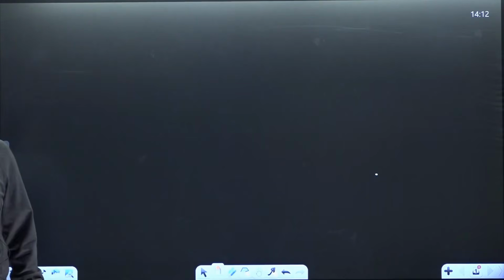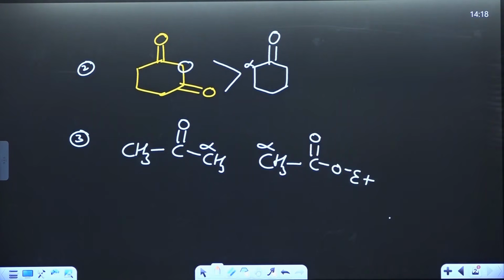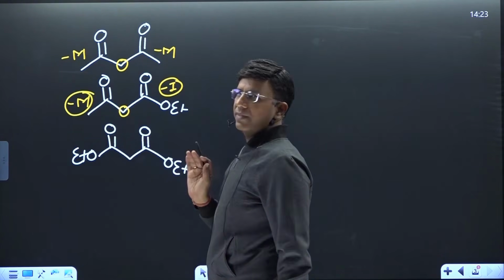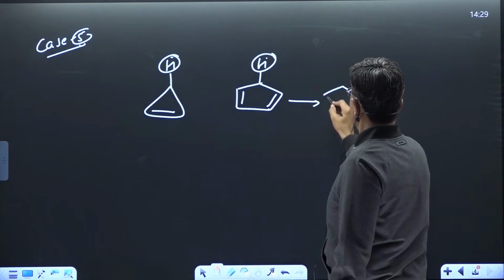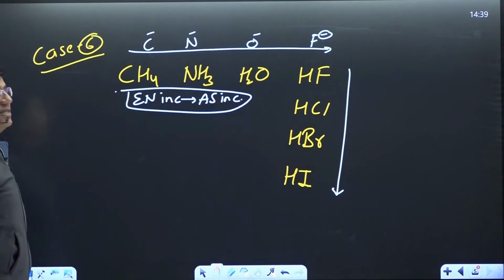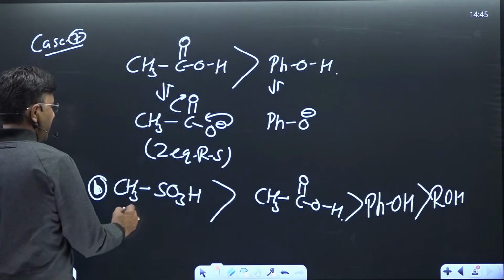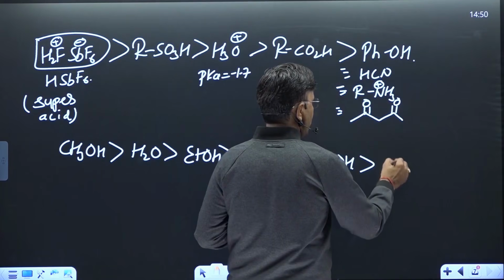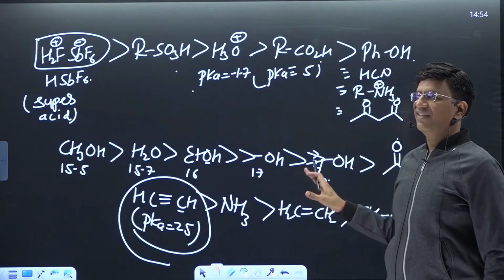Acidic Strength | Lecture -33 | English | IIT JEE ADVANCED | OC | MS Chouhan Sir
Join Telegram for NEET with the Given Link 👇🏻